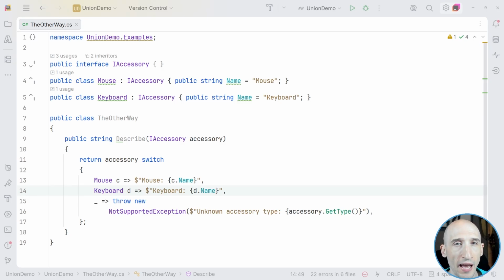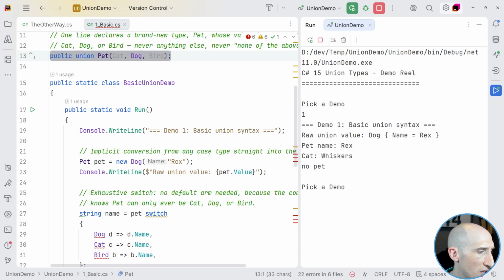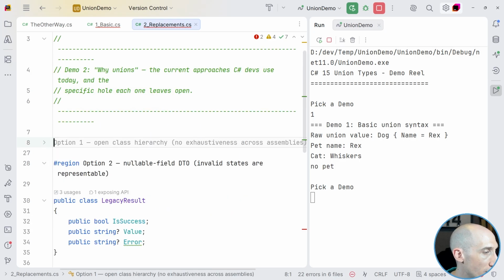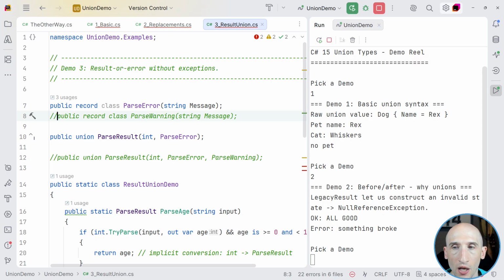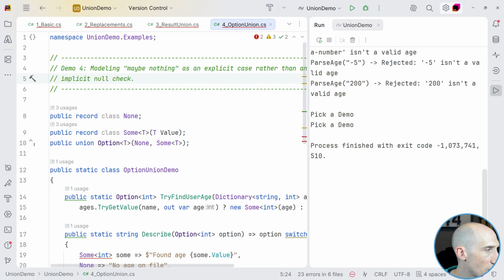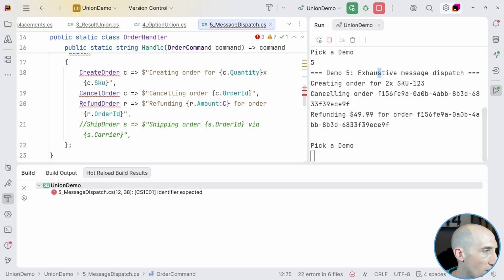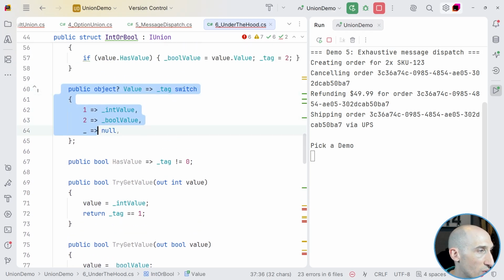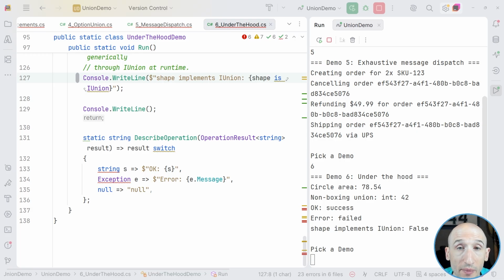C# Finally Got Unions!!!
With .NET 11 and C# 15 we are getting one of the most requested features in the language, union types. To learn more about unions and what value they provide in making our code more readable and maintainable, check out the video!

Demo Repo

📺   / isaacrlevin